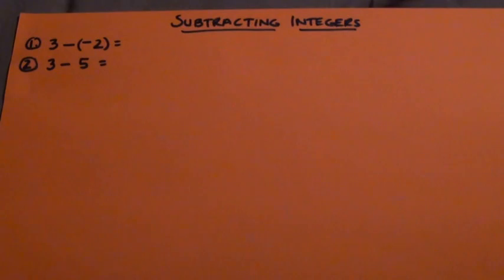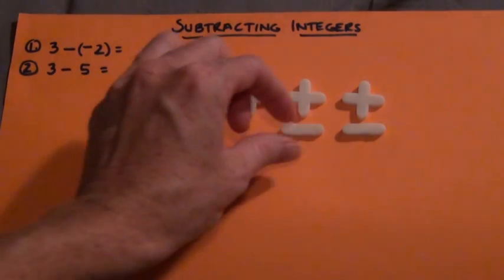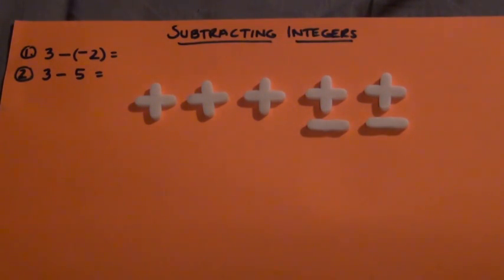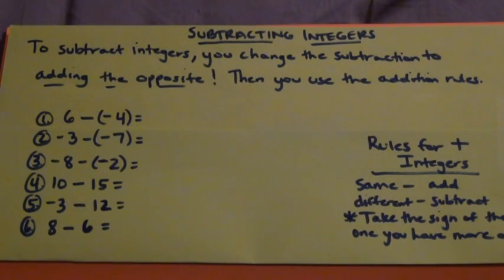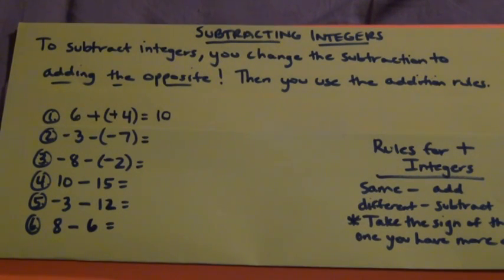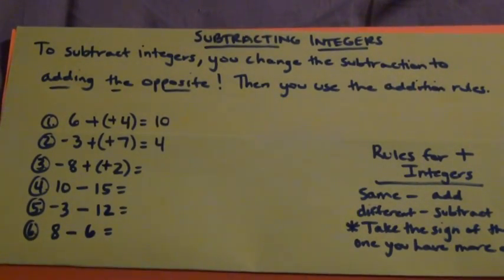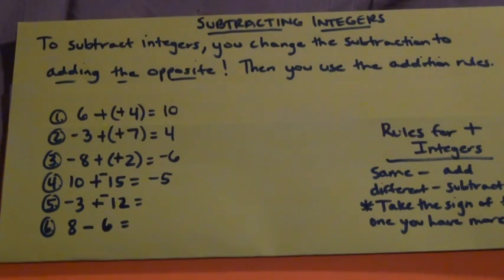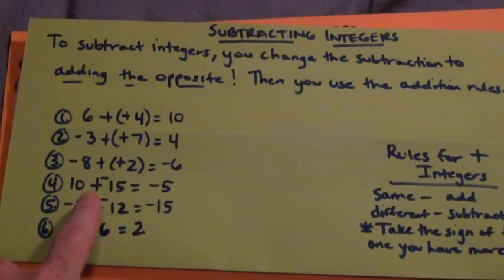Subtracting Integers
An explanation of how to subtract integers.